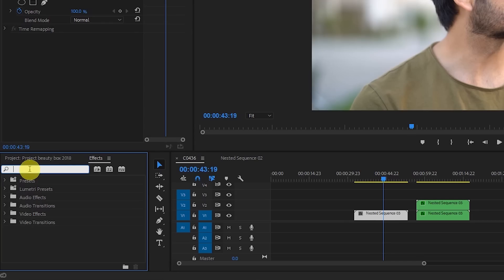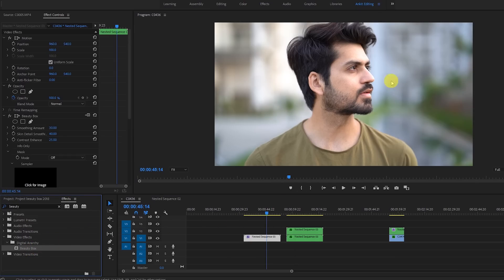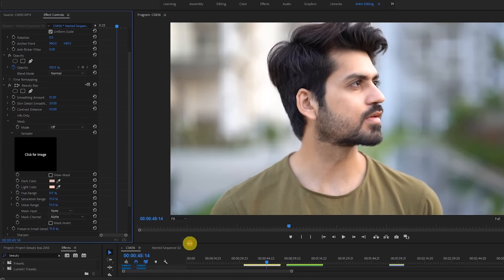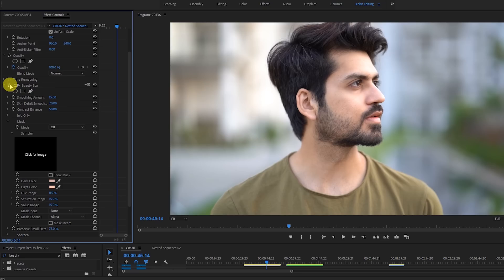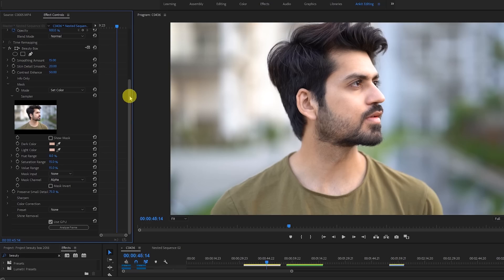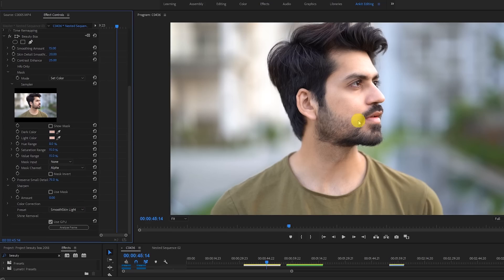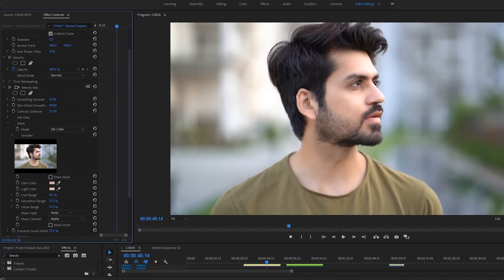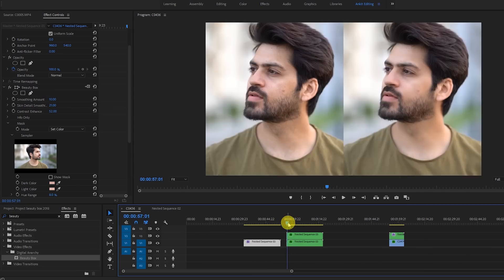Create SMOOTH GLOW EFFECT on your FACE for videos in Premiere Pro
Please don't overuse it in all the videos you create, just use this in cinematic shots, it will look cool :)

(use code - FLAT400)